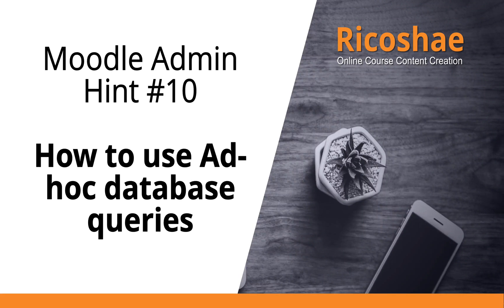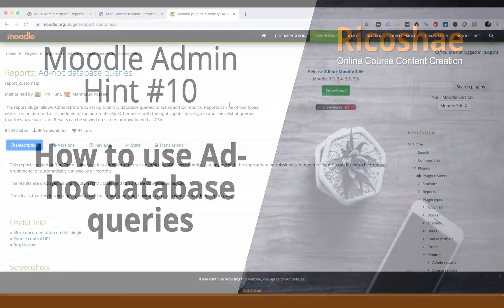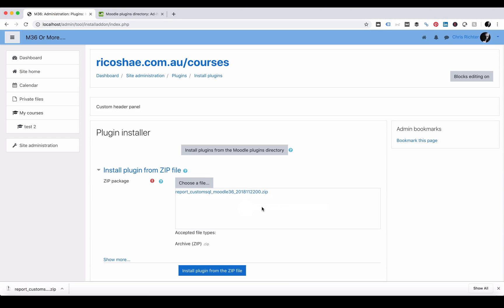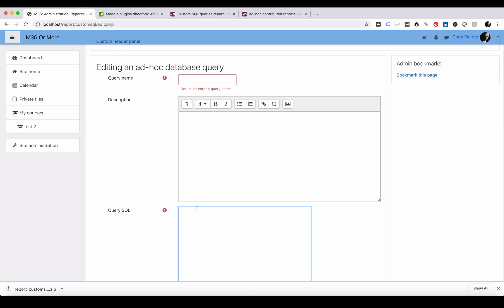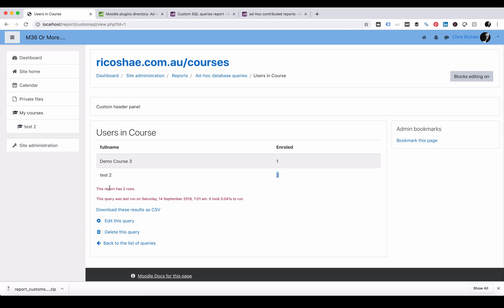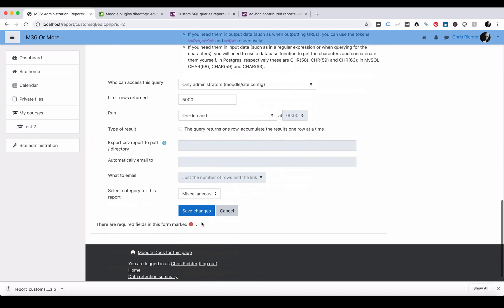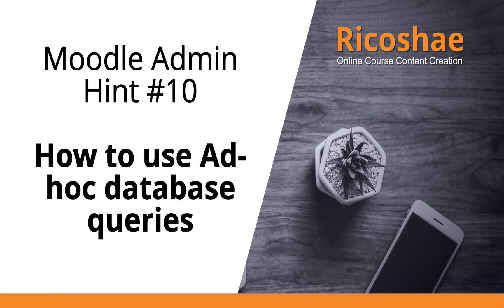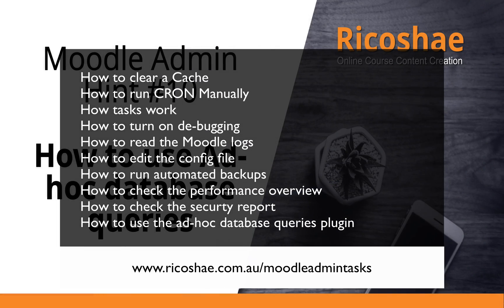MOODLE Admin hint #10 How to use AD HOC DATABASE QUERIES - Ricoshae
Moodle Admin hint #10 - learn how to use Ad hoc database queries.